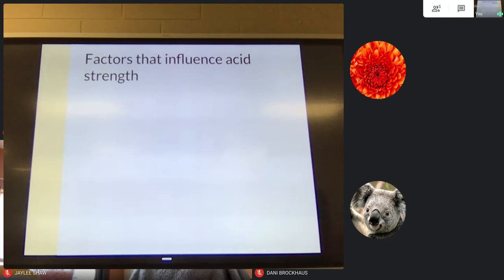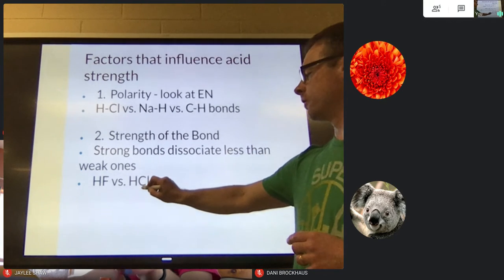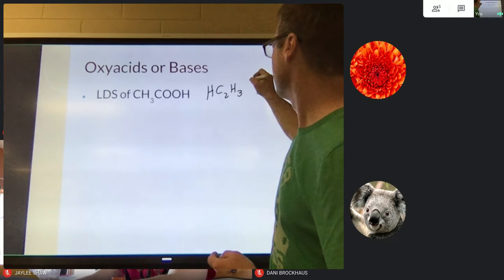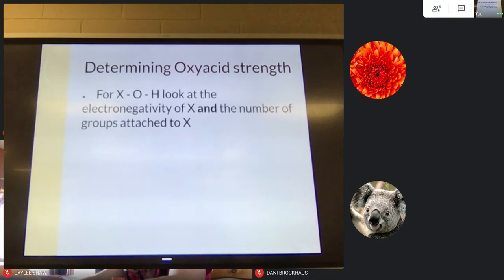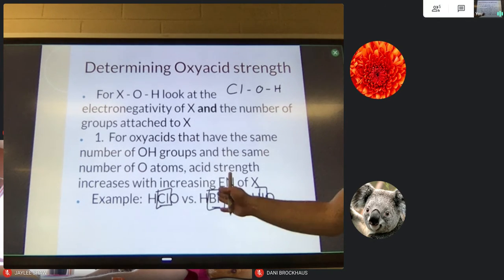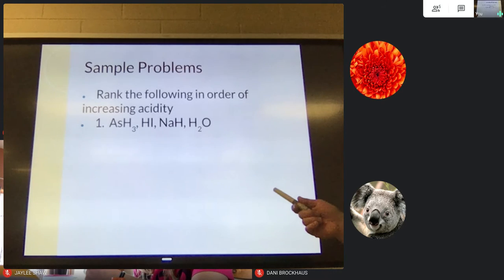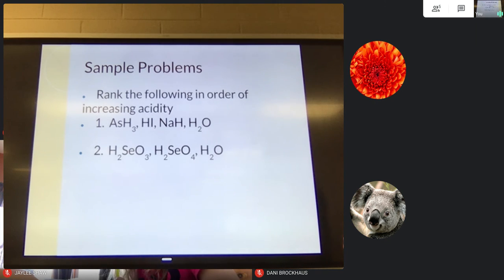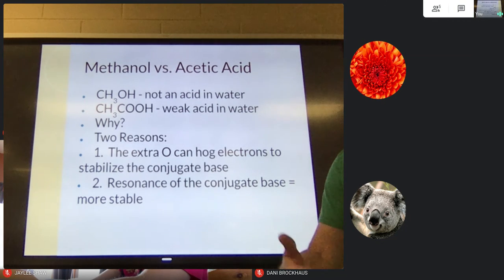Acid Base Behavior